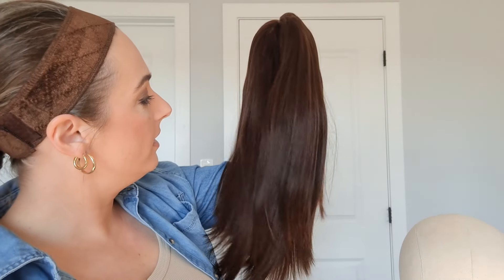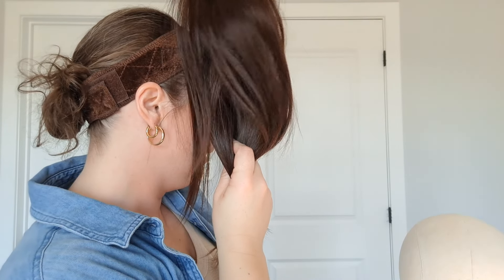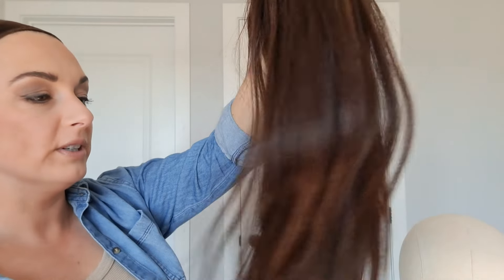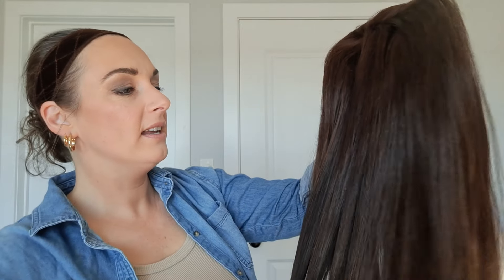Newtimes Hair Lace Wig Unboxing and Wig Tips.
Would you try a piece with bangs? 🤔

New hair is always fun, and this piece, with its bangs, was a totally different look from all of the
 other human hair pieces I’ve reviewed. 🙈

Admittedly, I was a little skeptical to try New Times Hair because they are a manufacturer - not a retailer, but I eventually decided to give them a shot, and I am so happy I did. I was impressed with their communication, their quick turnaround
 time, and the quality of the product in my initial unboxing. Seriously, Jennie was incredible to work with. 👌

A full look at this piece is up on my YT channel now. Comment video if you'd like the link, pls.

While you can’t purchase from them directly, they supply some salons here in North America, so

I'm wearing the Newtimes Hair HW-2 double lace 100% Chinese remy human hair in level 4, 18", 130% density.

Have questions about wigs, hair toppers, or hair loss? Ask away!

Hair was gifted for review and education.

Instagram.com/lifebeyondlocks

Hi! I'm Ashley, and I'm so glad that you're here.

After years of struggling with hair loss that continued to progress, a few bad wigs that never left the house, and internet searches that left me feeling hopeless, I took the plunge and jumped into the world of alternative hair full-time in 2020, and I haven't looked back. Now I want to share what I've learned in the last decade of my struggle with you, wherever you are in your journey with alopecia.

Join me here for content related to all-things hair loss, wigs, and hair toppers and to build a community of women sharing tips and tricks. Together, we can build a community that promotes inclusion, destigmatizes hair loss, and educates everyone. Together, let's celebrate life beyond the locks - because it's a good one. 💕